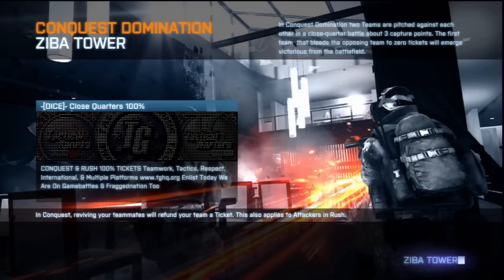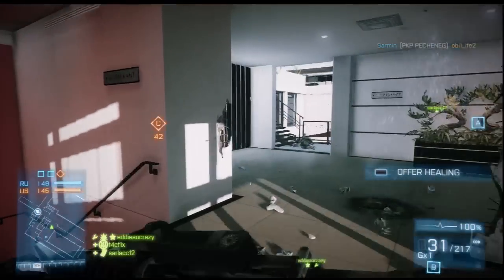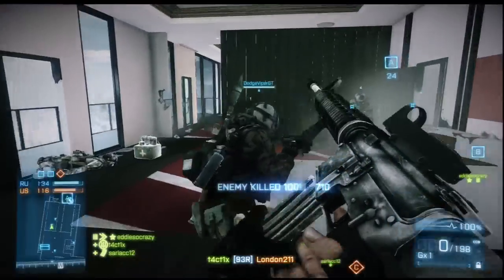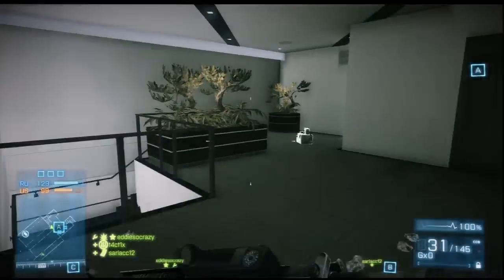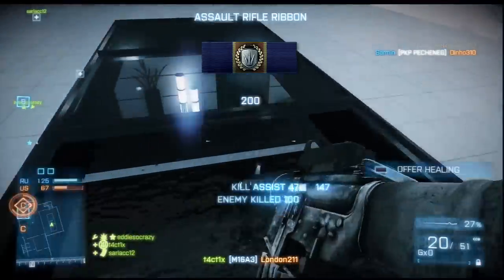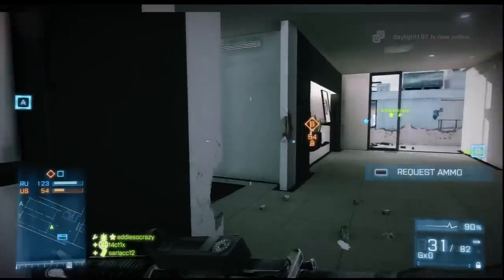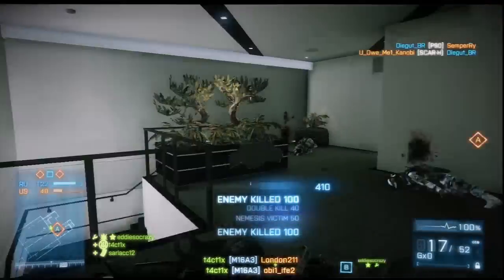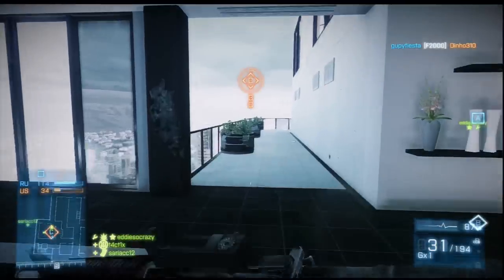Battlefield 3: Conquest Domination Overview on Ziba Tower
Just a brief overview on Conquest Domination while playing Ziba Tower. Please feel free to let me know what you guys would like to see next and what I should do differently.